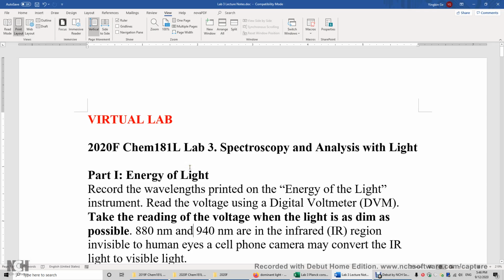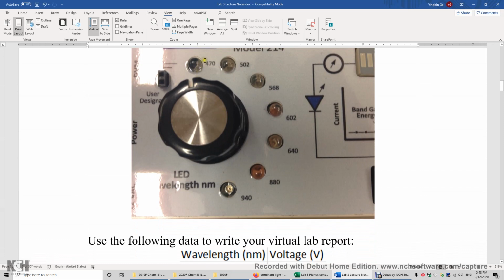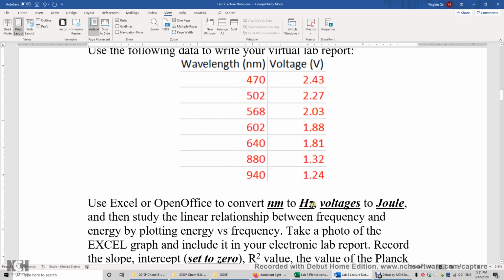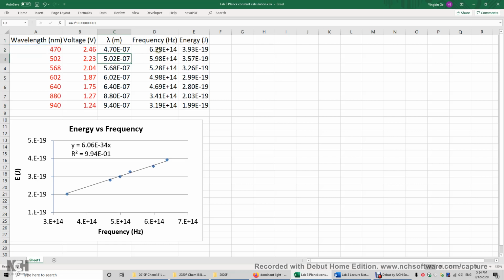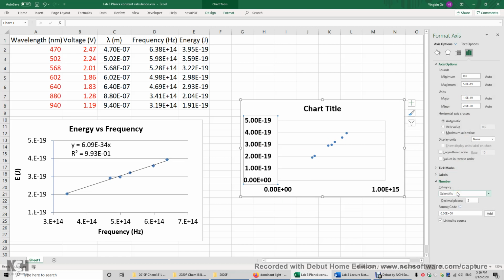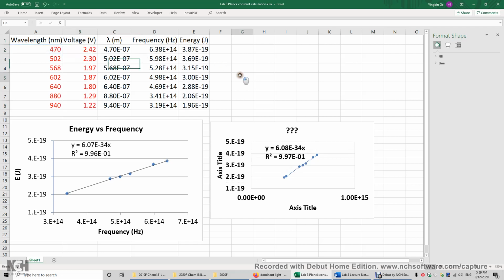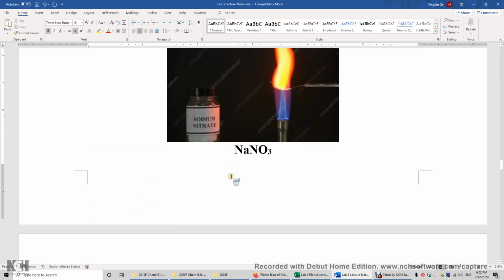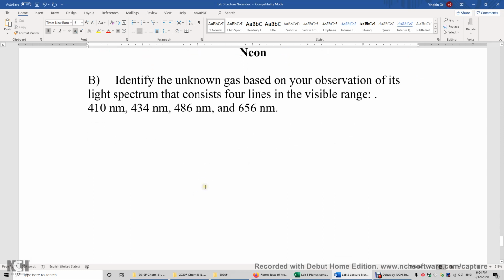Lab 3 Spectroscopy and Light